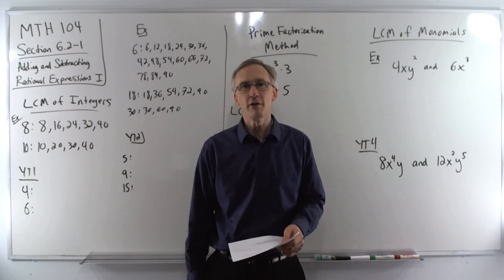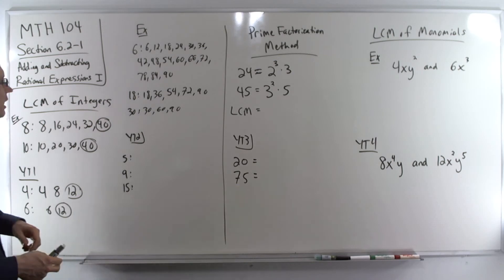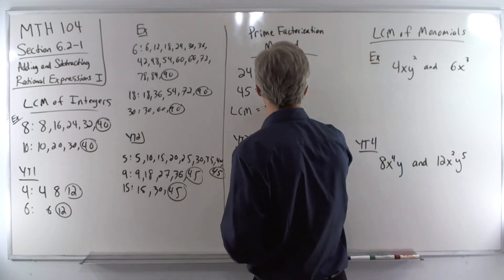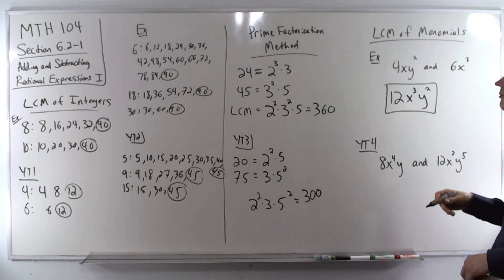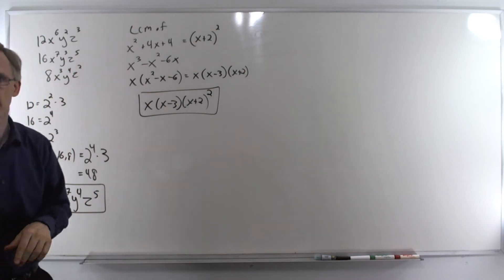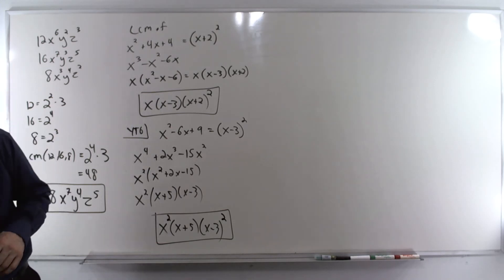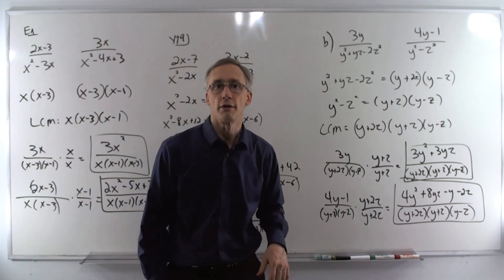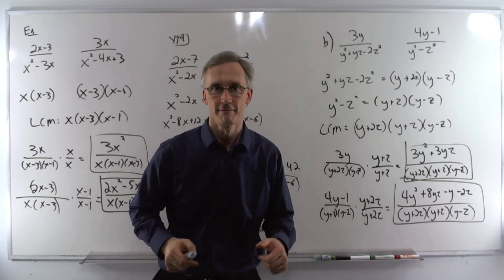MTH 104 S62 P1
Math 104 Section 6.2 Part 1.
Adding and subtracting rational expressions, part 1.